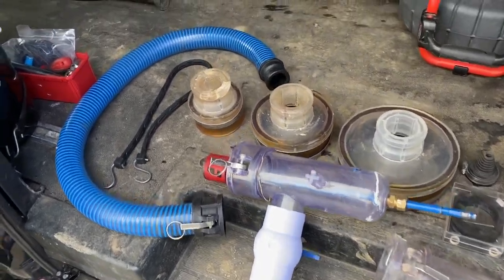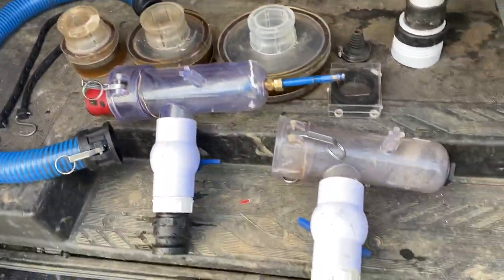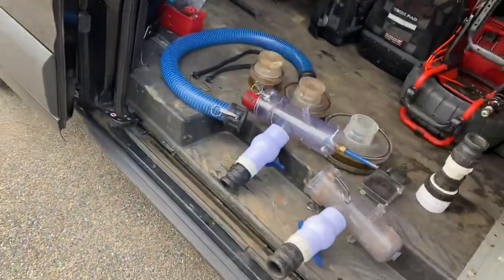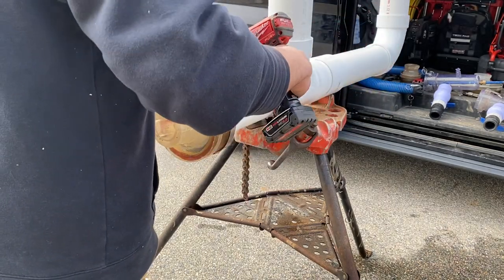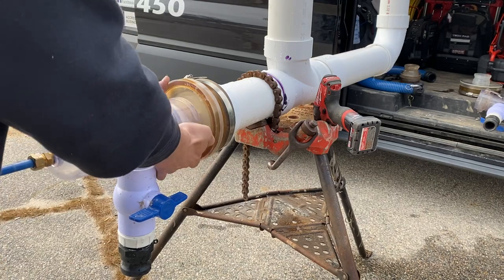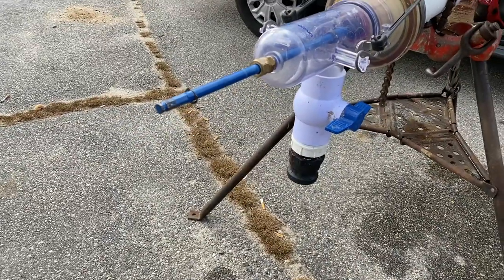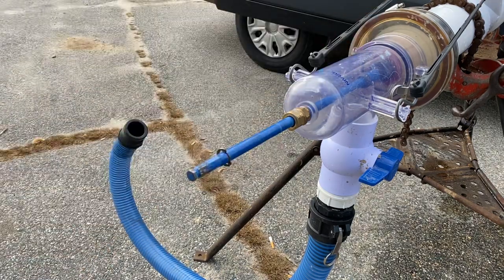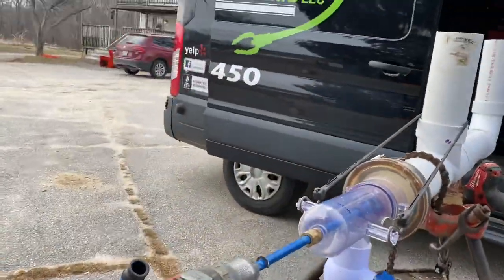ZipDrain Tool Demo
A tool I think all drain cleaners should own.  The ZipDrain Tool.  This allows you to open Cleanouts or Hydro Jet Inside with zero mess.  Check it Out